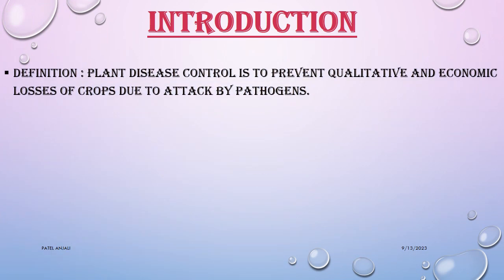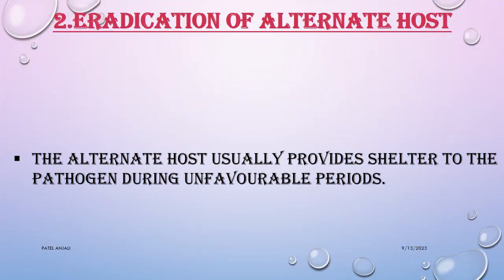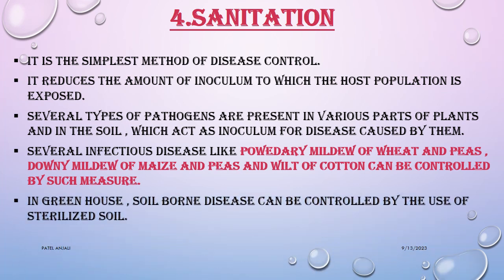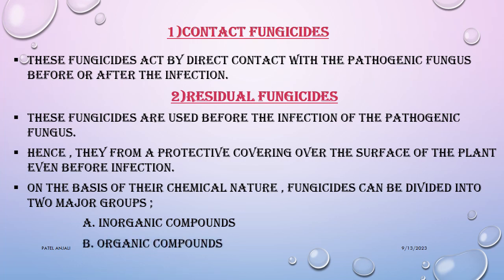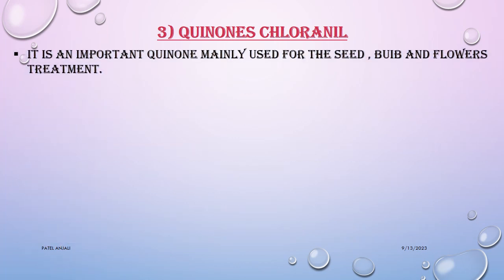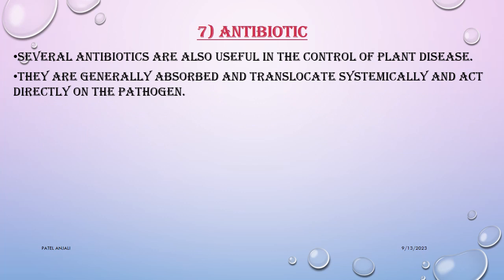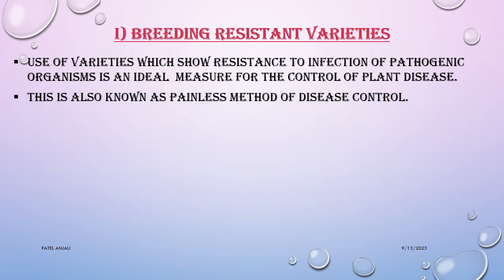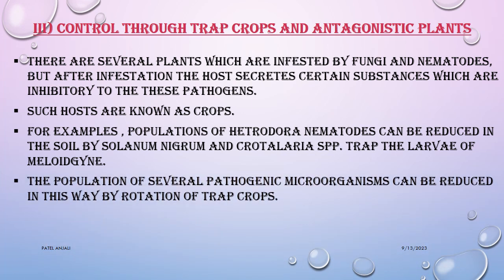DISEASE CONTROL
Show less